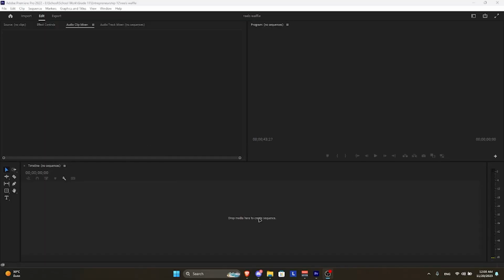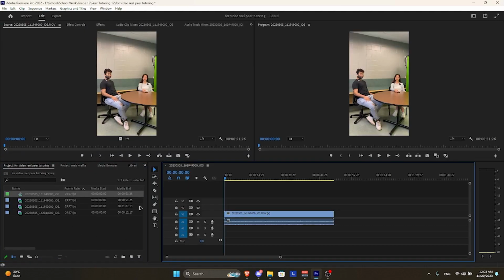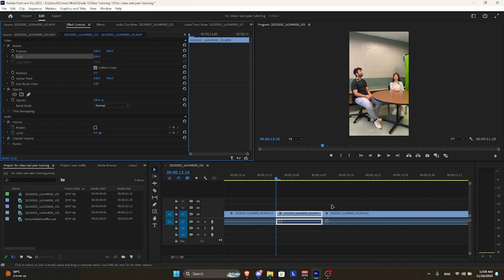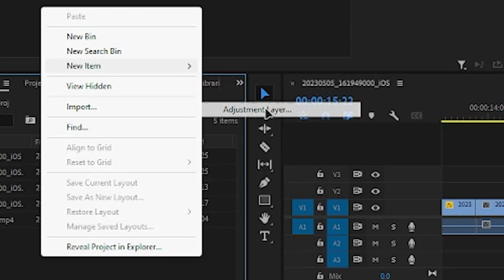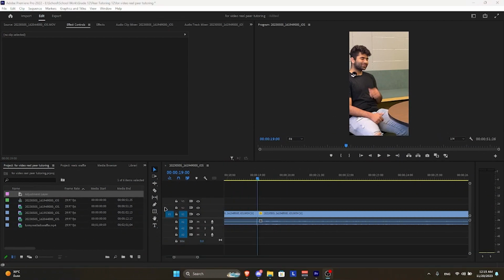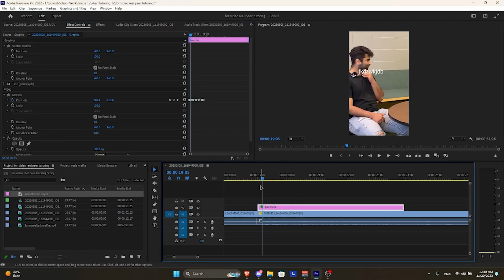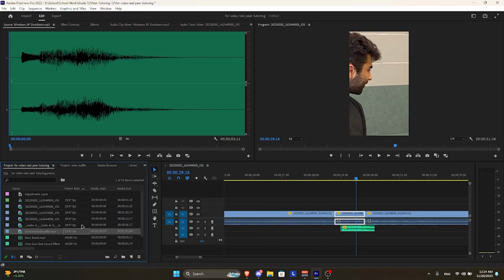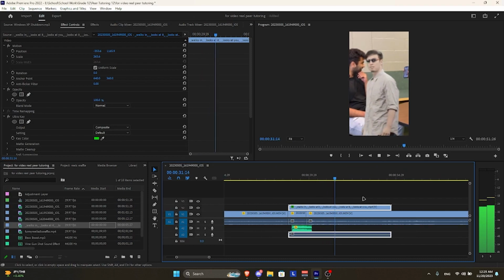how to edit 101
i teach you how to basic edit premiere pro yay